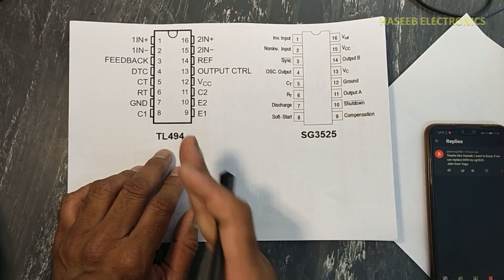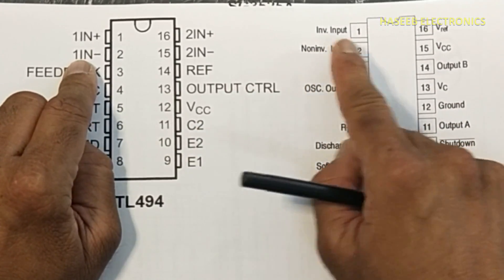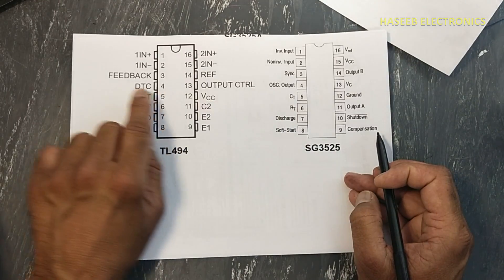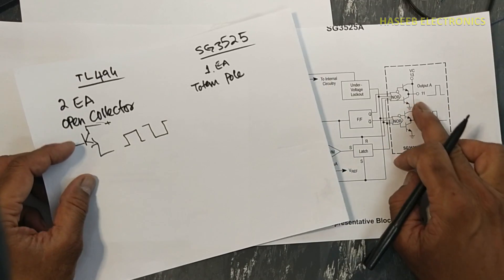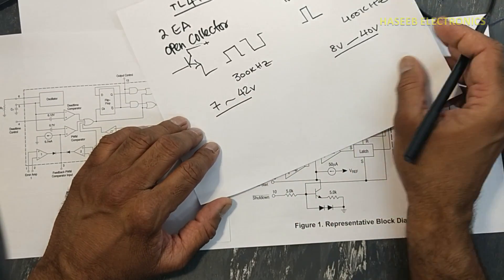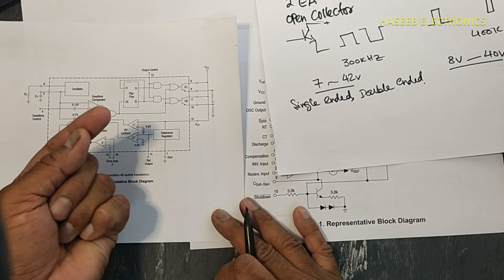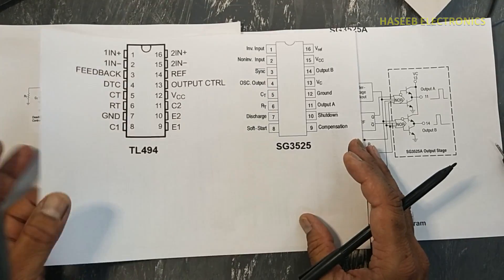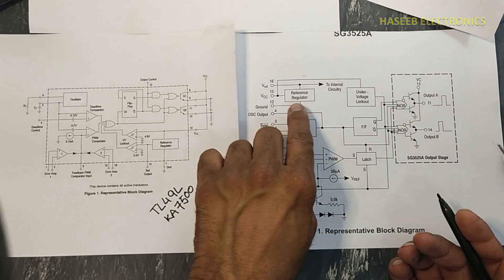{944} Can we interchange TL494 and SG3525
in this video number {944} Can we interchange TL494 and SG3525, i explained difference between TL494 or KA7500 and SG3525, and i compared both ics, to explain that can we replace sg3525 with tl494 or tl494 with sg3525
00:00 tl494 vs sg3525
00:12 can we replace TL494 with SG3525 or SG3525 with TL494
00:41 tl494 sg3525 pinout connections and function